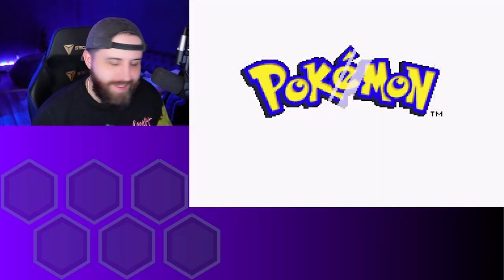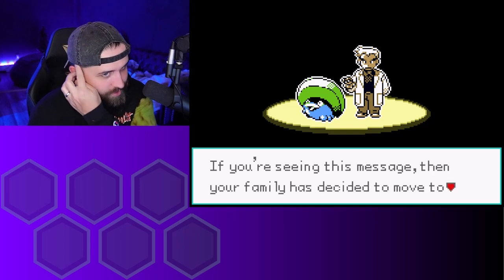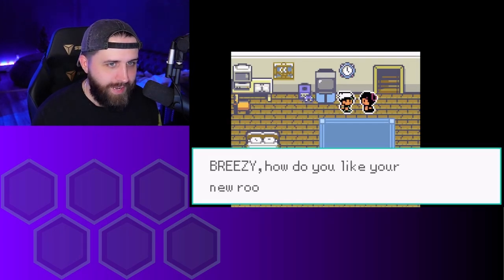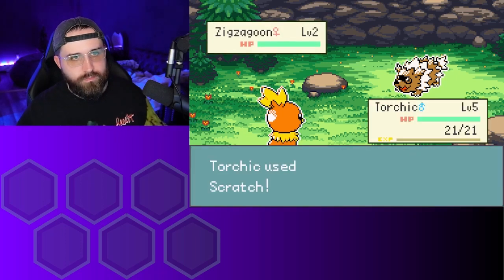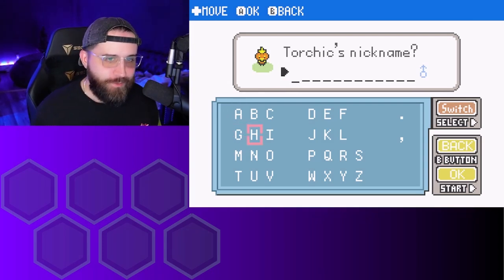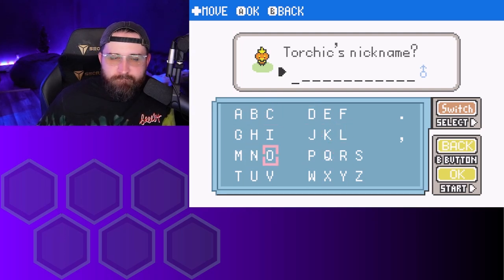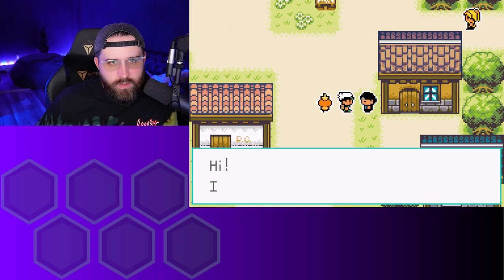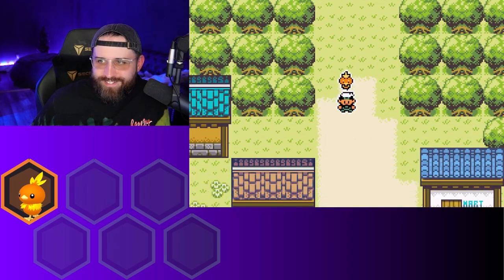Pokemon Emerald Seaglass!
fb.gg/hgvbreezy